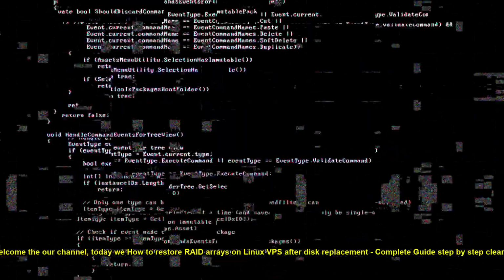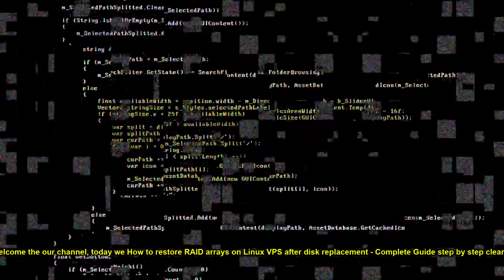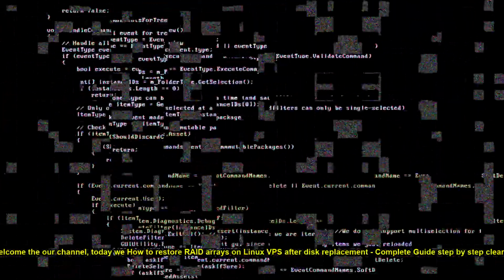How to restore RAID arrays on Linux VPS after disk replacement - Complete Guide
In this comprehensive guide, we’ll walk you through the process of restoring RAID arrays on a Linux VPS after disk replacement. Whether you're facing a hardware failure or simply upgrading your storage, our step-by-step instructions will help you efficiently recover your data and get your system back up and running. Learn about the necessary commands, RAID levels, and best practices for ensuring data integrity throughout the restoration process. Perfect for system administrators and tech enthusiasts alike!